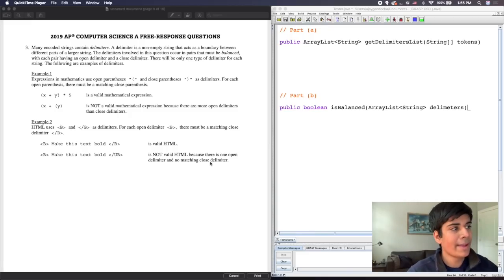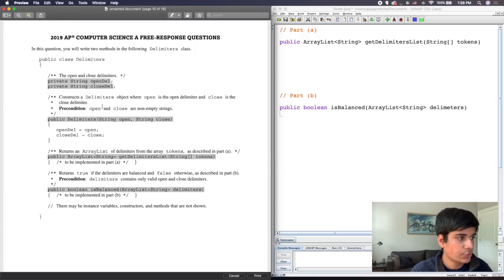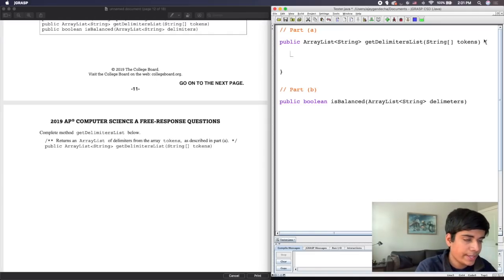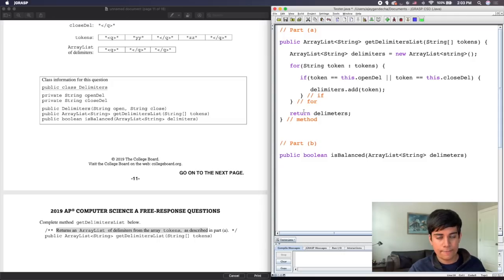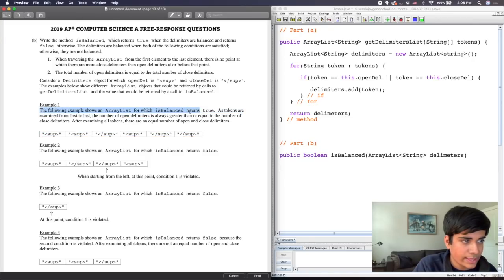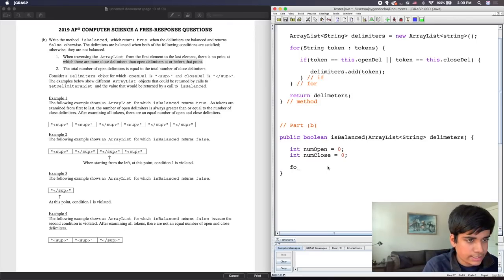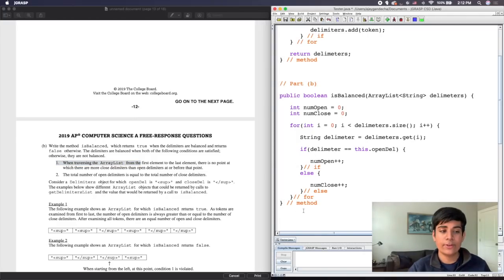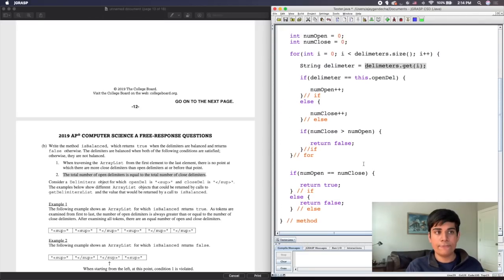APCS 2020 Exam Practice #2 - FRQ 2019 #3 - ArrayList / Arrays Question | AP Computer Science A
Hello friends! In this video, I go over the FRQ question #3 from 2019 to help you get prepared for the 2020 AP Exam!